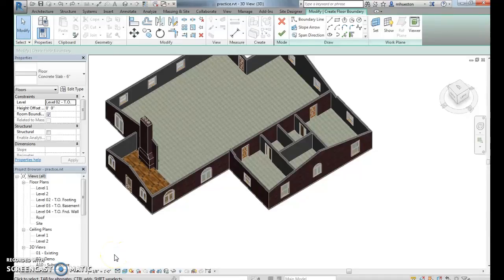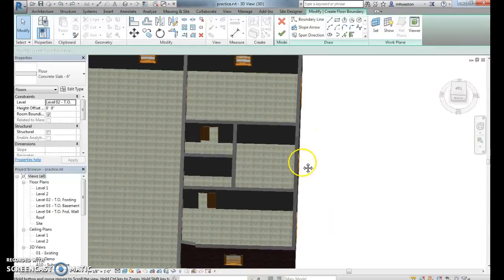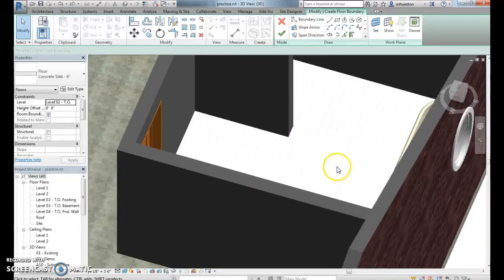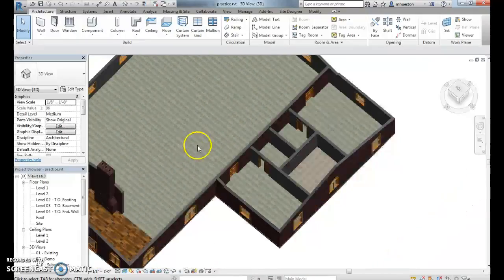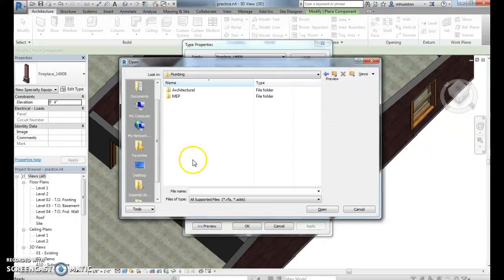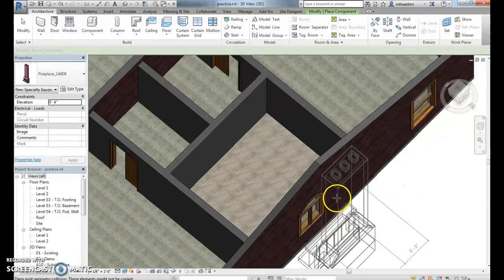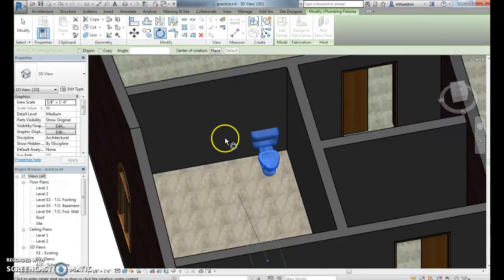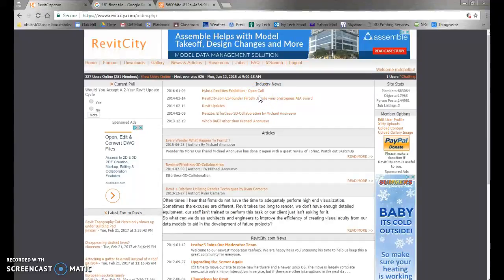Revit Change Flooring and Using Revitcity.com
This goes over the process of adding a new floor texture in Revit.  It also goes over how to search and import items from Revitcity.com and bring them into your drawing to use.